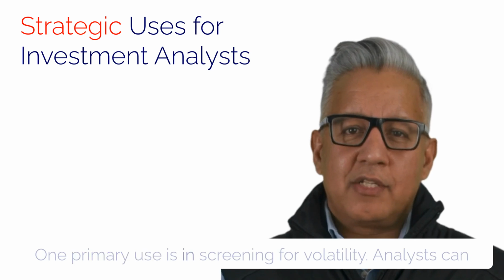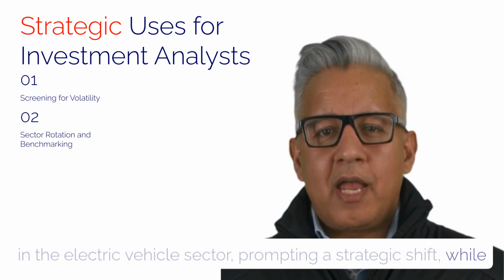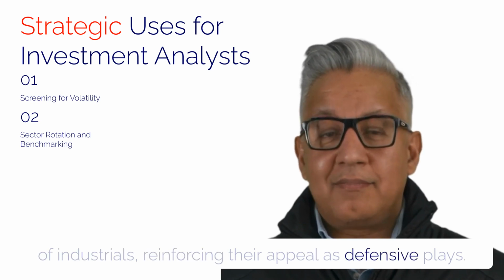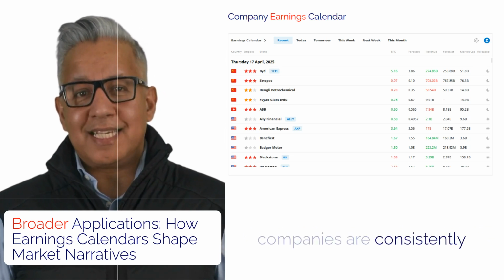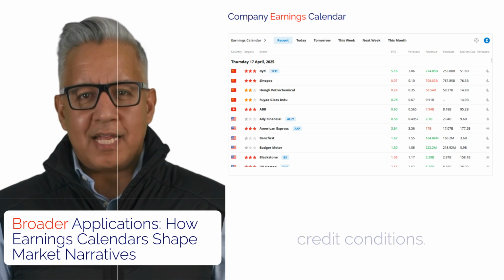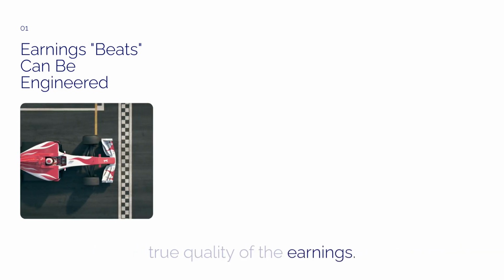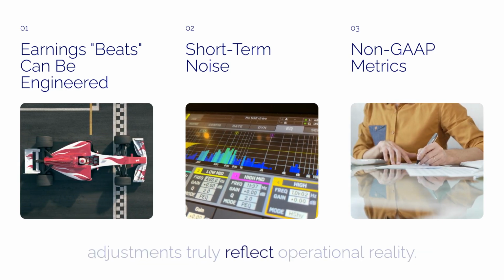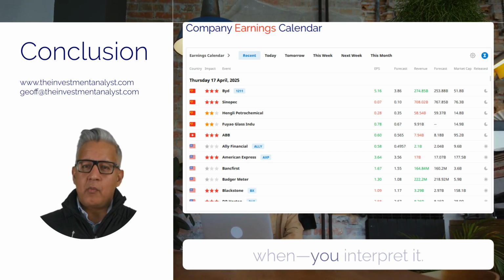Reading Earnings Calendars: Spot the Signals Before the Call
Earnings calendars are full of hidden signals—timing, clustering, and guidance trends that matter to investment analysts. Learn how to read between the lines and confidently prepare for earnings season.

In this video:
• How to interpret timing and scheduling on earnings calendars
• Signals from early or delayed reporting, guidance updates, and clustering
• Analyst strategies for prepping models and calls around earnings dates

Timecode:
00:00 Intro
00:00:20 Introduction to Company Earnings and the Earnings Calendar
00:01:56 Companies like BYD, Cinepec, and ABB: Analyzing Earnings Reports
00:03:06 American Express: Consumer Spending and Macro Takeaways
00:04:04 Earnings Calendars: Guiding Sector Rotation and Benchmarking
00:05:15 Earnings Calendar as a Foundational Component in Investment Analysis
00:07:18 The Importance of Digging Deeper into Earnings Reports